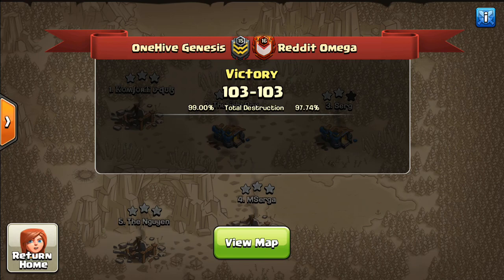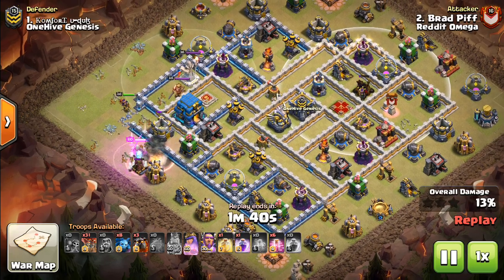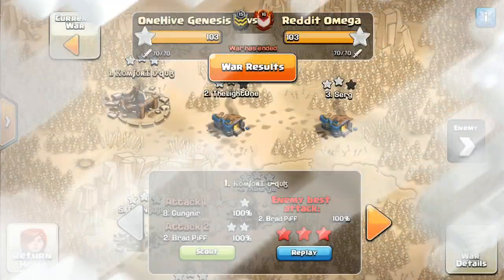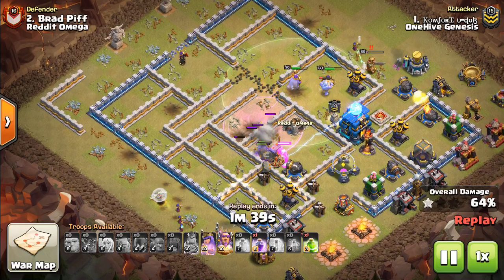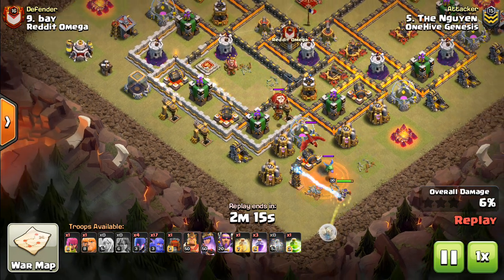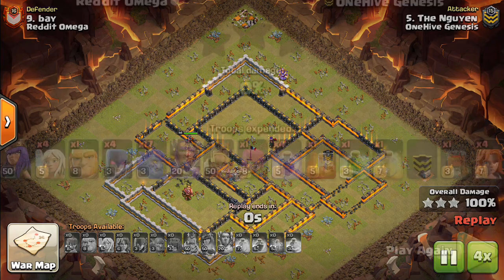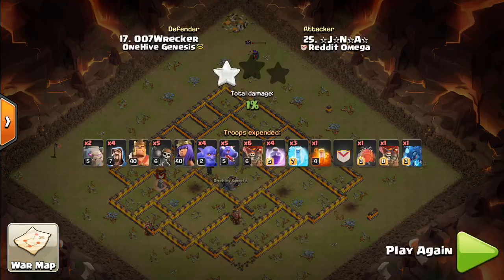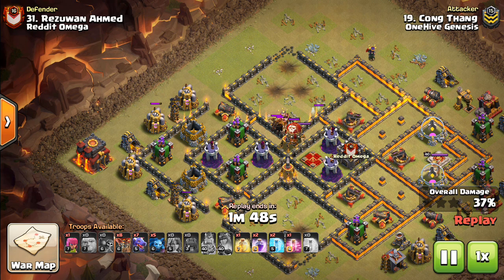Final Moment Triples, Dragon Attacks, Bases w/ Holes - OHG vs RO Highlights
Some of the better stuff from a great war against Reddit Omega.

Clash on!